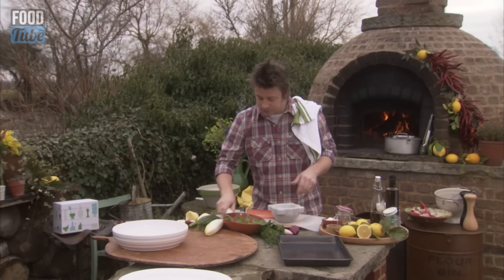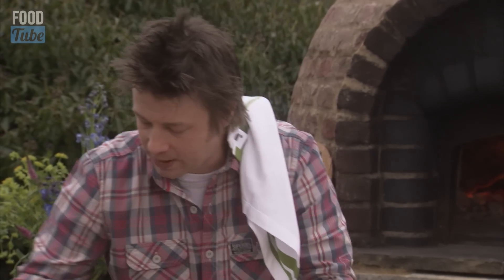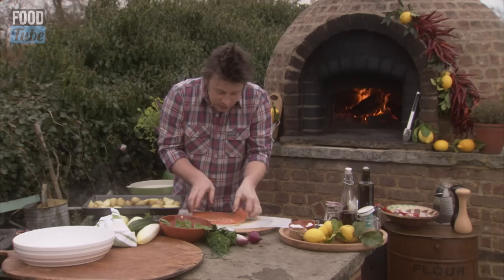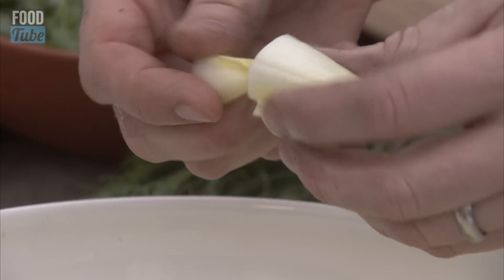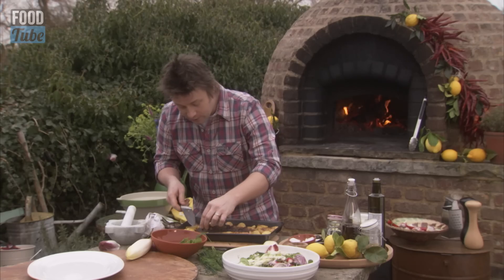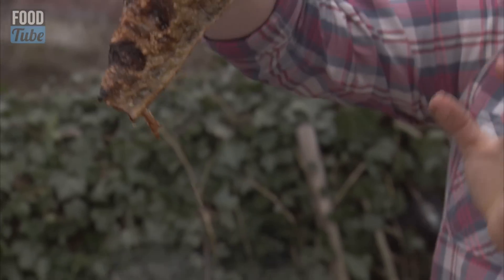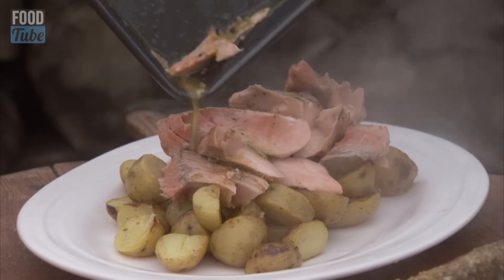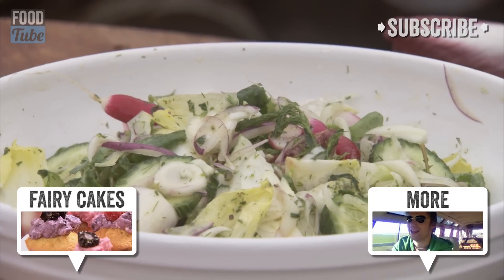Mouth-Watering Fennel Crusted Salmon by Jamie Oliver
Absolutely amazing salmon dish from Jamie Oliver. So good for the summer

All the food made in this video was shared out and eaten among the very lucky crew. Nothing goes to waste.

x